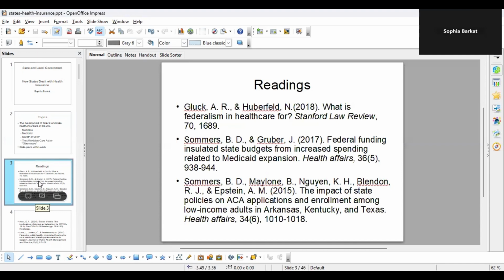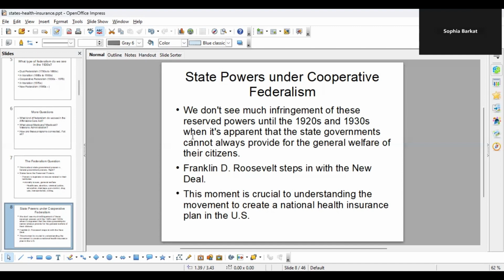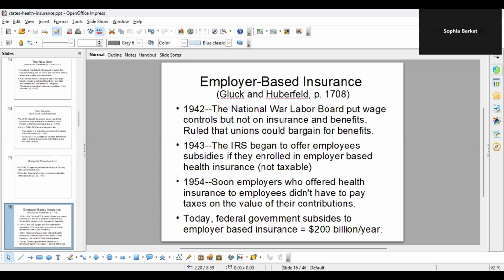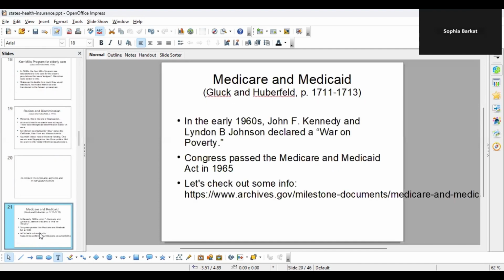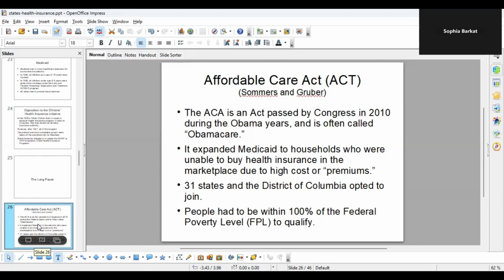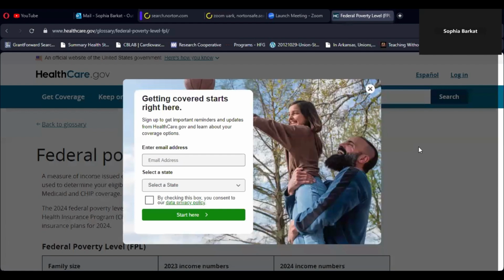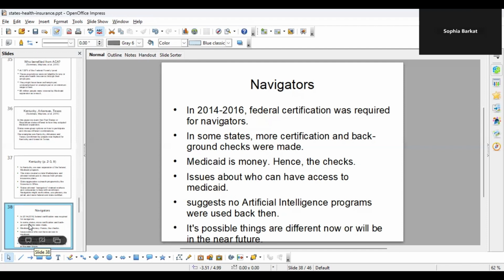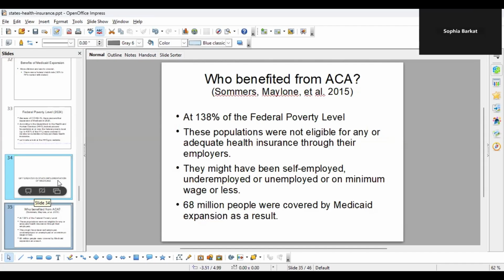Health Insurance US history (Made with Clipchamp, an MP4 file)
This video tries to understand what the readings on health insurance covered. It provides a historical background to the US health insurance system. It walks through Medicaid, Medicare, etc. programs.